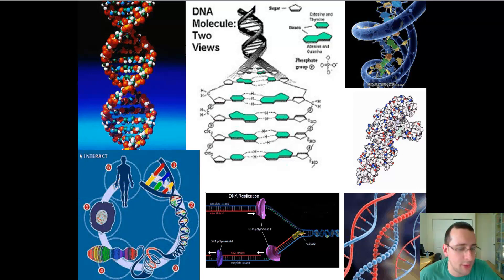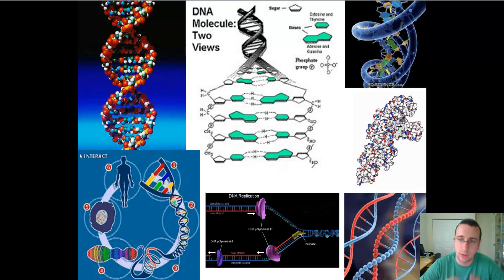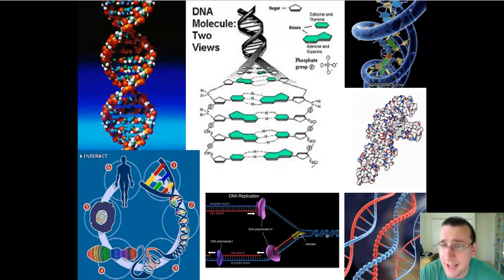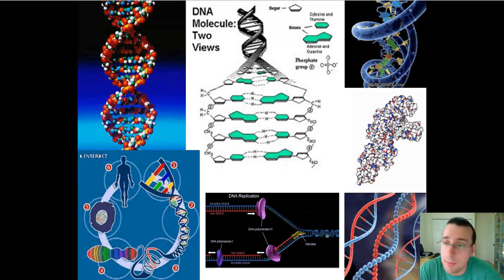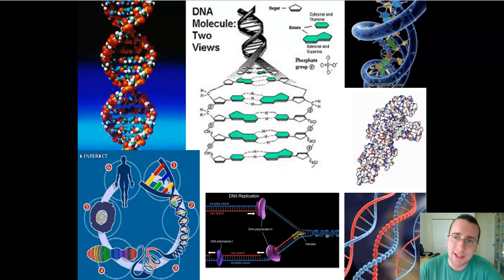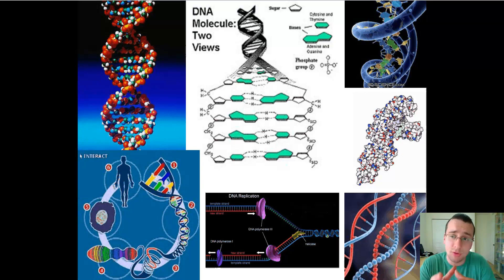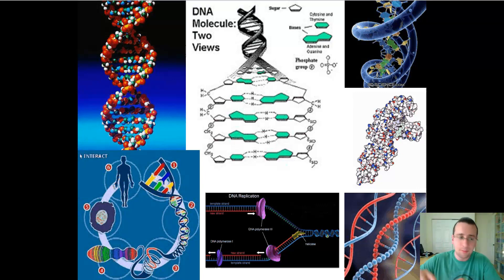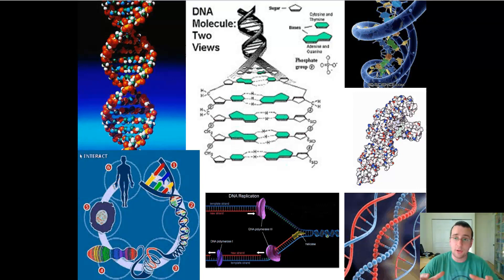Molecular Genetics Introduction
Mr. Lima introduces the topic of molecular genetics and talks about the importance of DNA for life and biology research